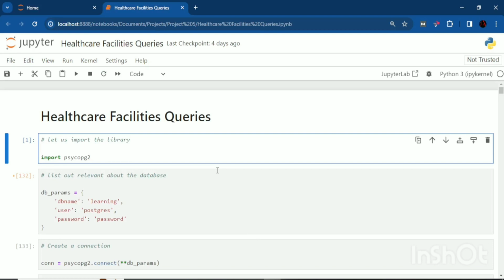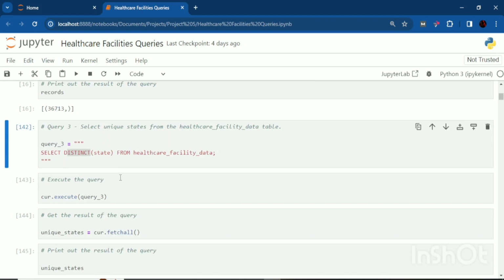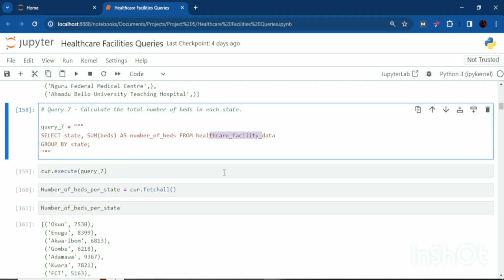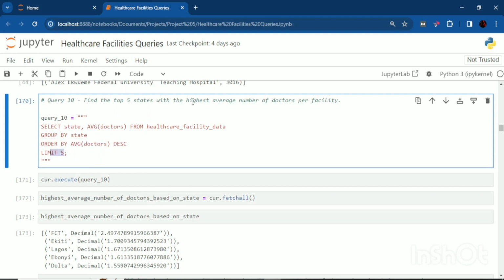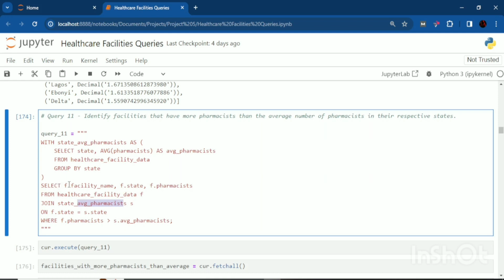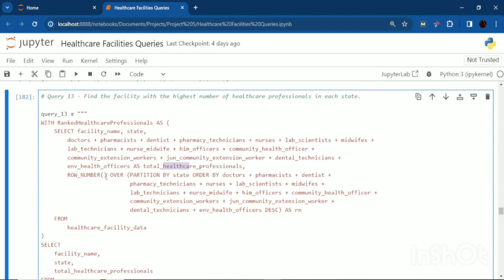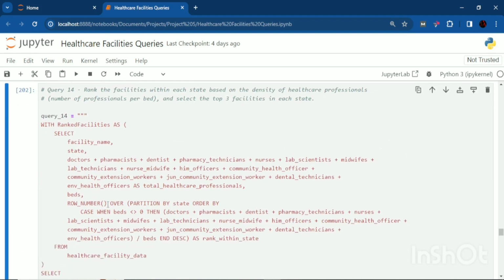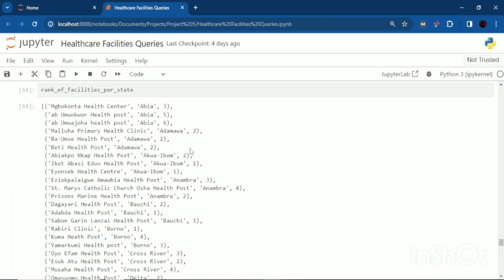SQL Project 1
This is the fifth project and I'm using SQL & Python only for this project .